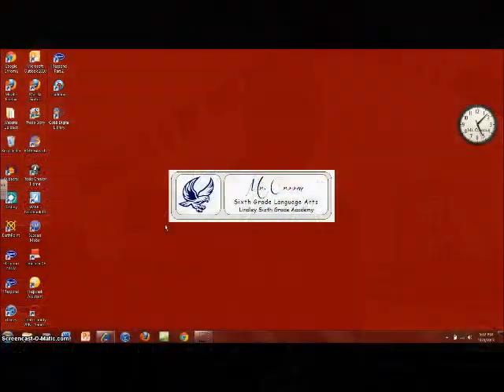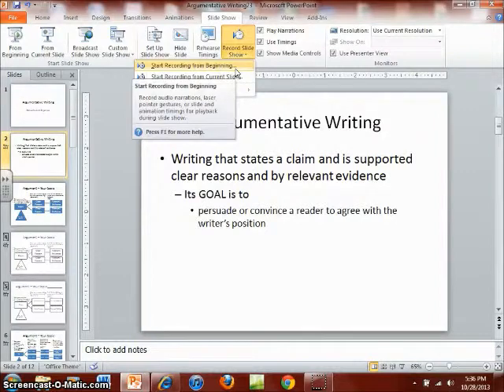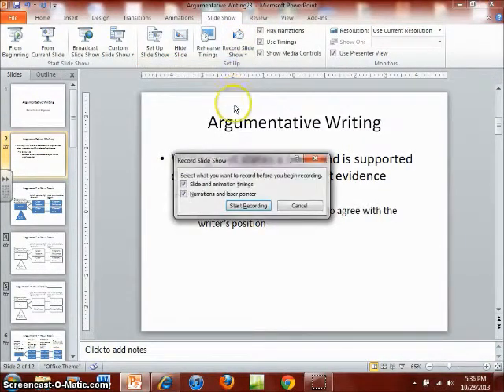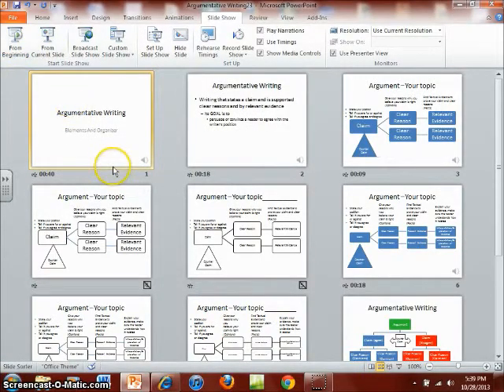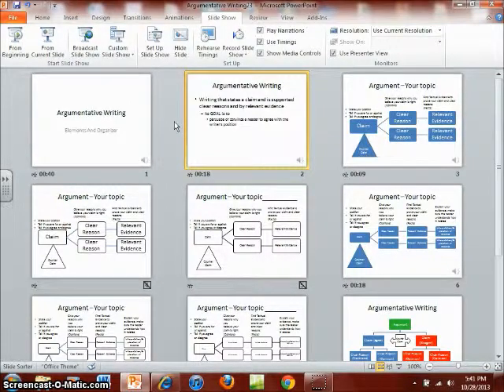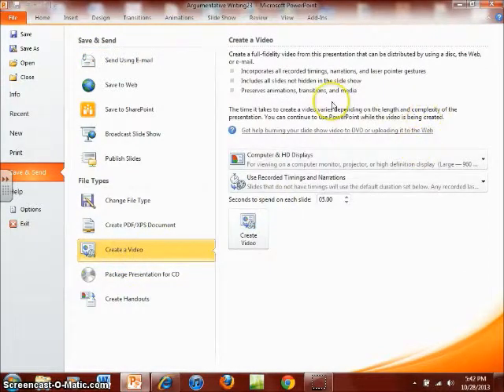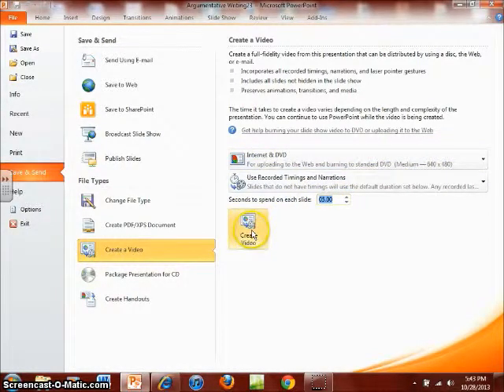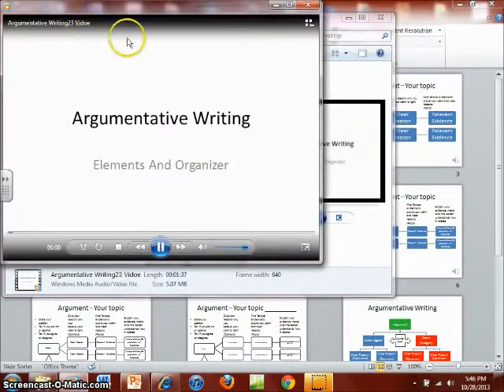ScreenCastProject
GSOU Project